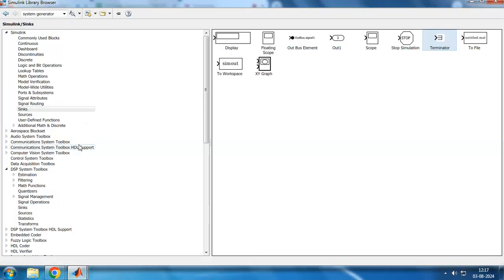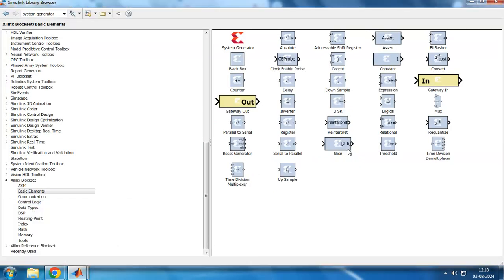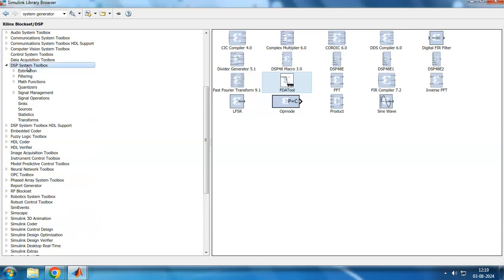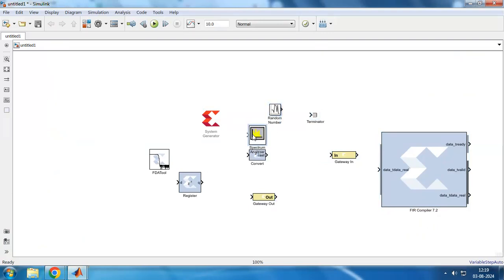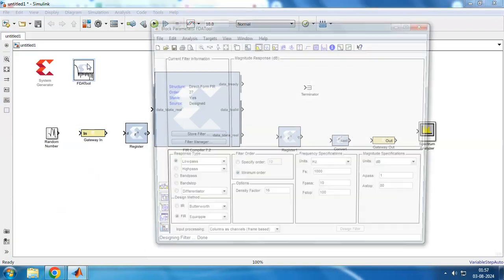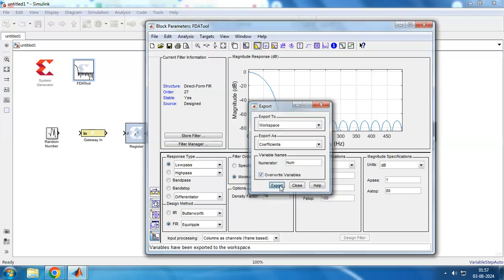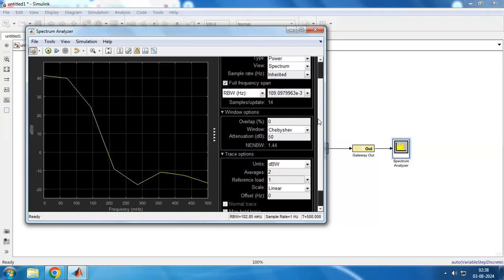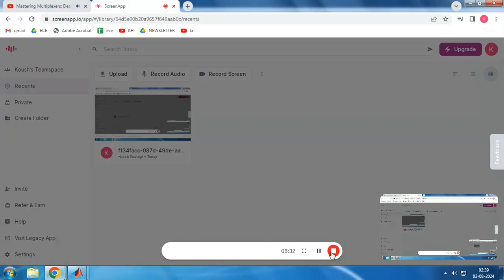Implementing FIR Filter in Xilinx Vivado System Generator: Step-by-Step Tutorial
Learn how to implement a FIR filter using Xilinx Vivado System Generator in this step-by-step tutorial. Discover how to design filter parameters with the FDA tool, utilize the FIR compiler 7.2, analyze frequency responses with a spectrum analyzer, and incorporate random number inputs and a Terminator block. Perfect for FPGA designers and digital signal processing enthusiasts!

keywords-
FIR filter implementation, Xilinx Vivado, System Generator, FDA tool, FIR compiler 7.2, Spectrum analyzer, FPGA design, Digital signal processing, Random number block, Terminator block, DSP tutorial, FPGA tutorial, Engineering tutorial, Vivado System Generator tutorial, Signal processing techniques.